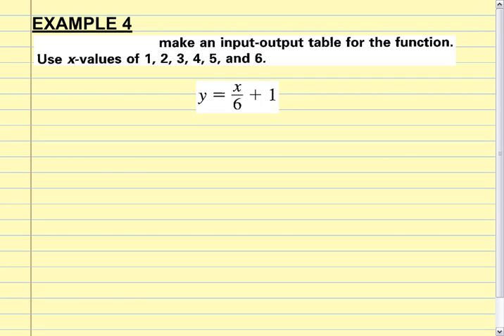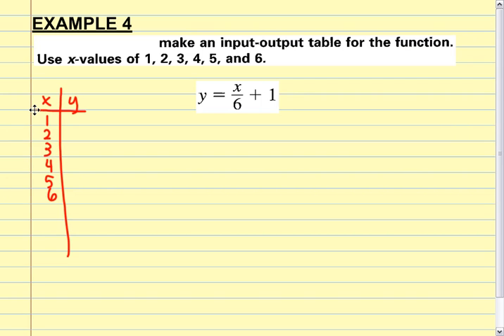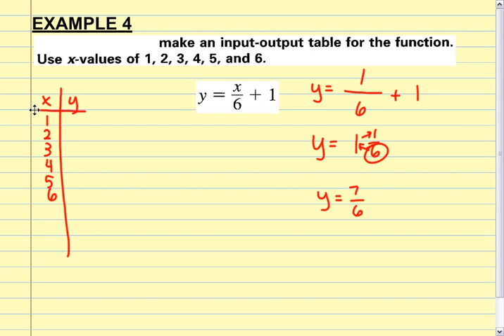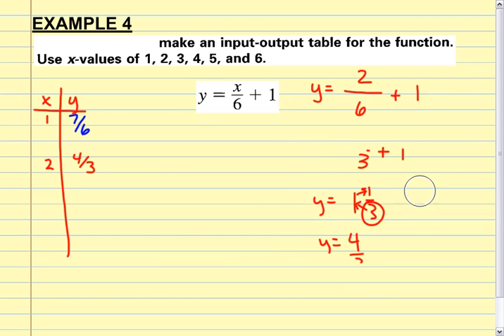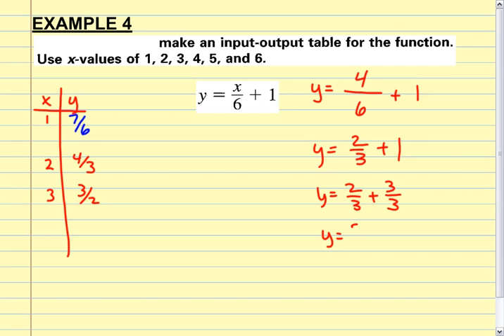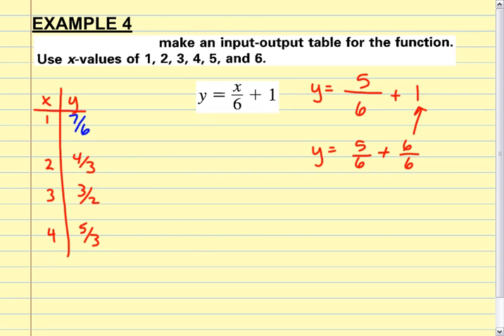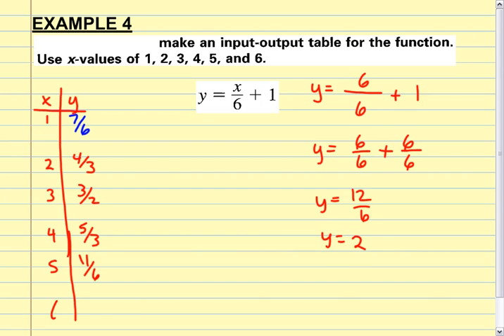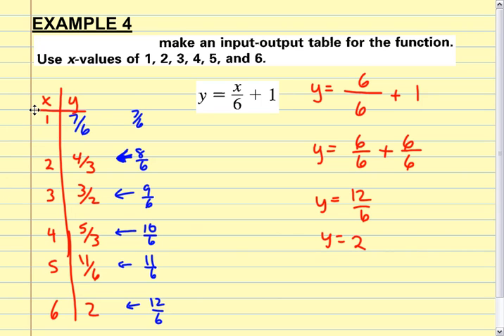Math 6, 12.6.4